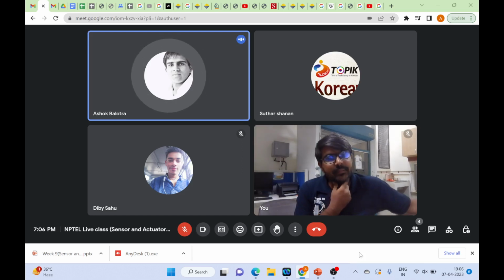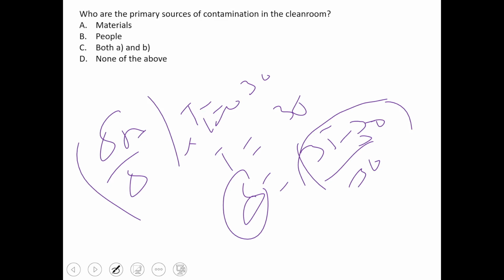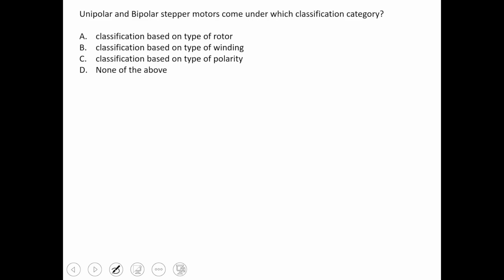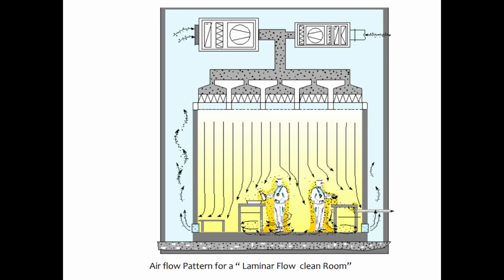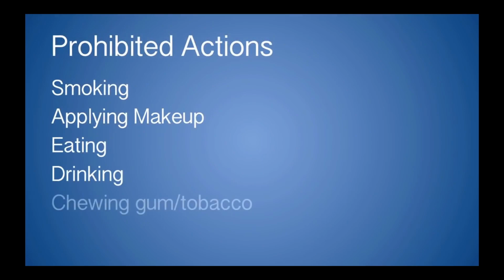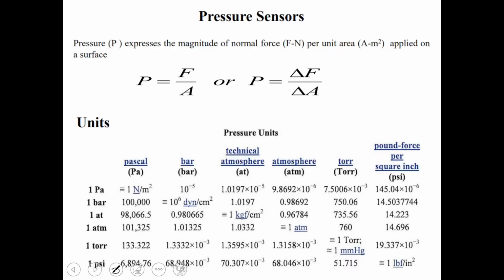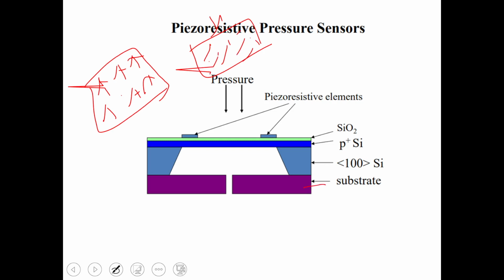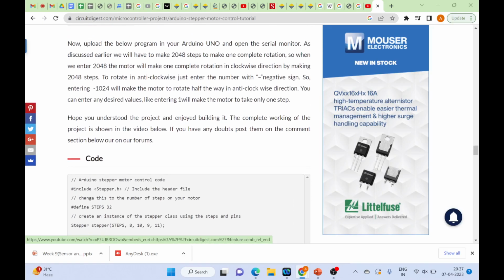Week9_Sensors and actuator_07_04_23